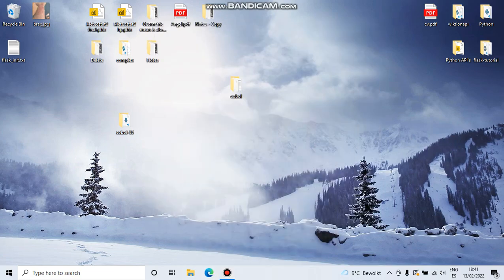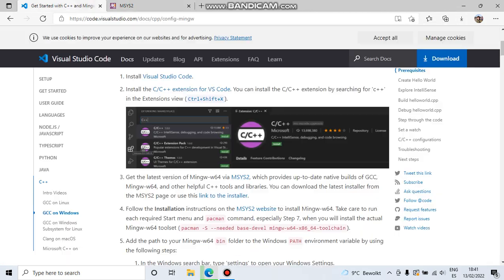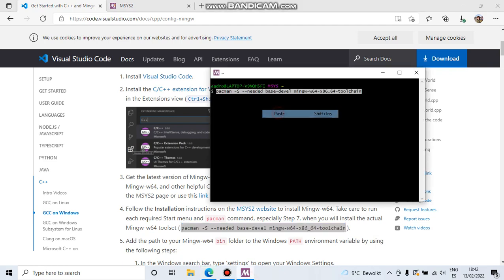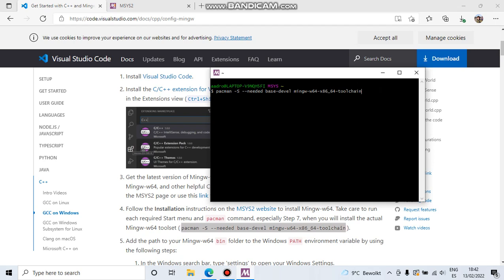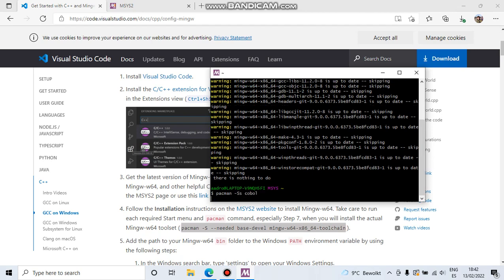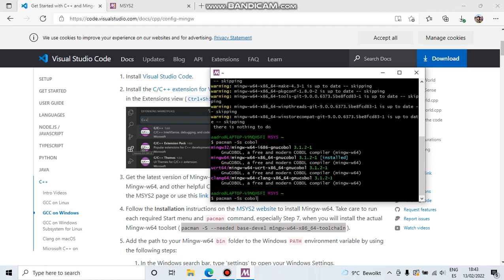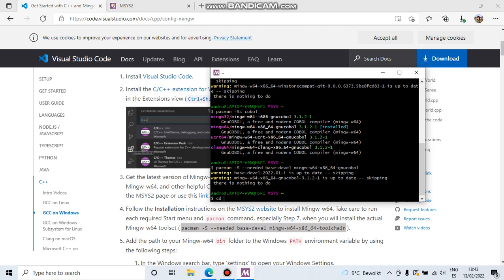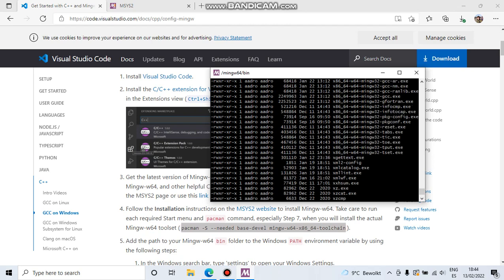Install gnucobol for windows and linux in less than 10 min